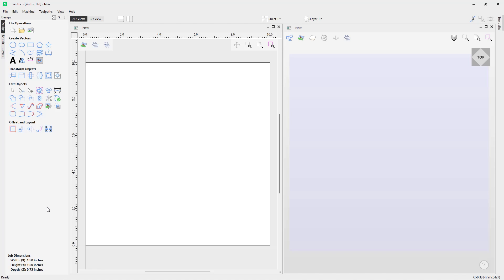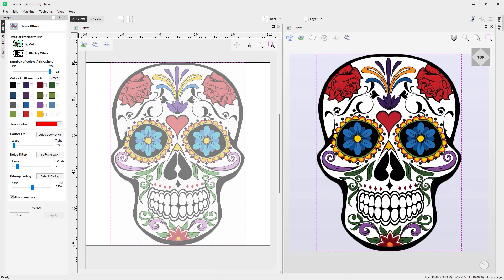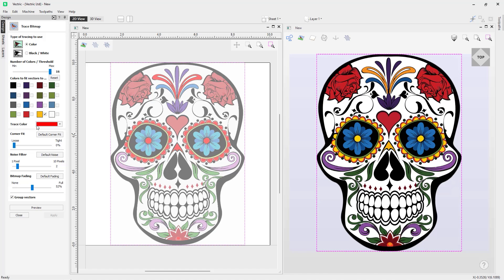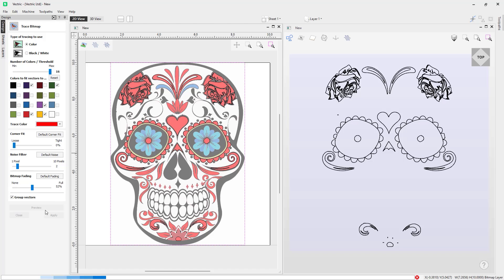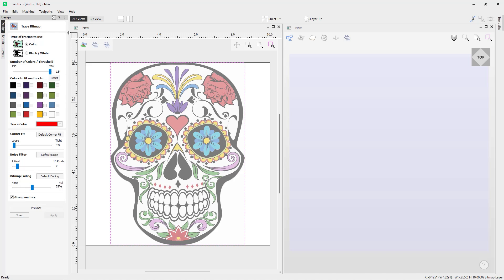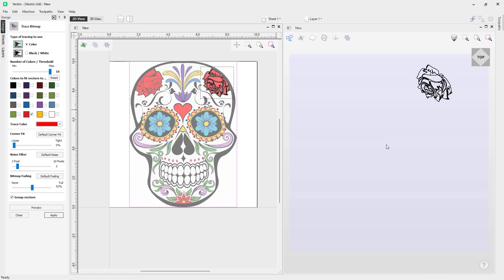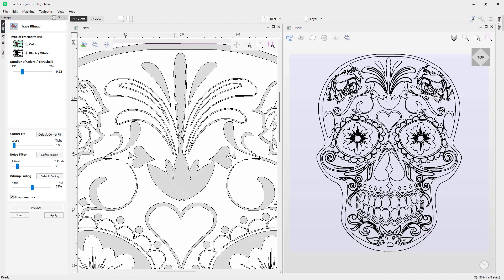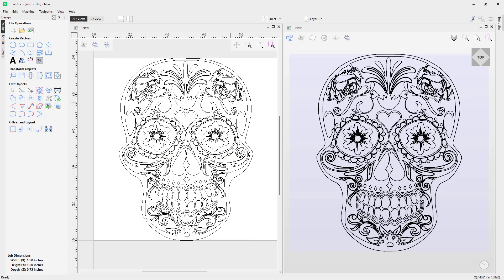How to trace a bitmap in Vectric software | Creating Vectors | V12 Tutorials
In this video we show you how to trace images using the trace bitmap tool.